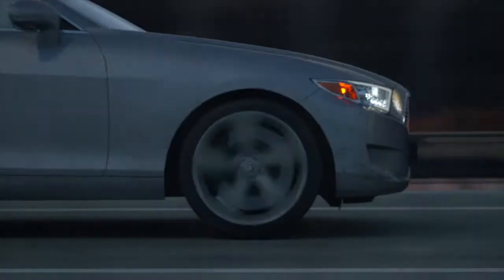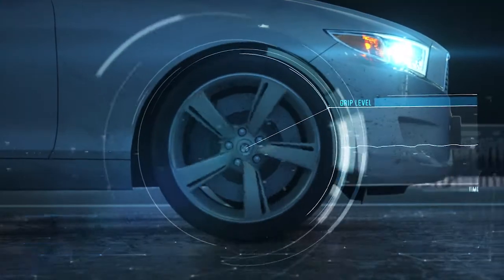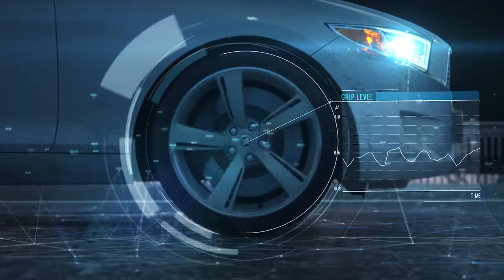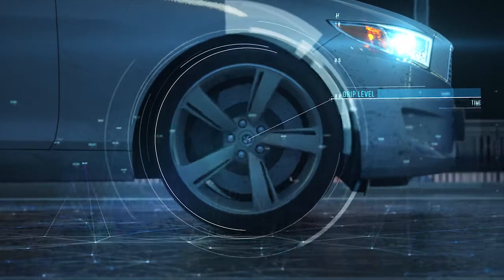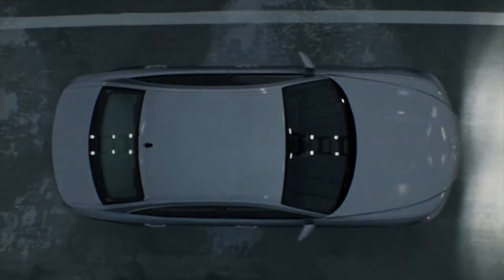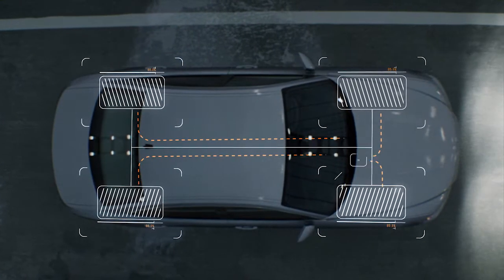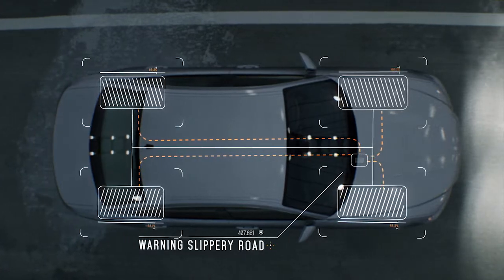Tire Grip Indicator - Enabler for autonomous cars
Here’s a fact: awareness changes driver behavior. On dry asphalt, for instance, most drivers tend to drive more dynamically than on gravel, knowing that the tire grip is better. However, when that dry asphalt road suddenly and unexpectedly becomes slippery, the driver may not be aware – until going too fast.

Having driven ‘to the moon and back’ – twenty times – from the desert heat of Death Valley to the blistering cold of northern Sweden, using more than 20 000 different tires, we’ve learnt a thing or two about road friction.

Tire Grip Indicator has condensated all that experience in a cost- efﬁcient, easy-to-implement software solution.

A software solution, TGI by NIRA requires no additional sensors.

Continuously monitoring the friction between the tire and the road by analyzing the wheel speed signals and other automotive grade sensors, TGI provides accurate friction values, taking both road and tire properties into account.

TGI is especially innovative as it works even under normal defensive driving conditions when slip control functions such as the ABS, traction control or ESC are still far from becoming active.

Although TGI could well be integrated with advanced vehicle systems such as  Automatic Emergency Braking or Adaptive Cruise Control, at the core it's a true driver awareness device.

In fact, solving what is widely considered to be a key issue when it comes to autonomous driving – that’s tire grip prediction – TGI is a real enabler for the self-driving cars of the future.

And it’s ready for series implementation today.